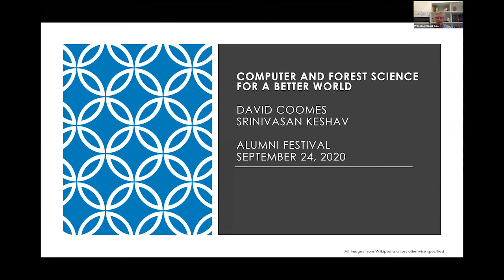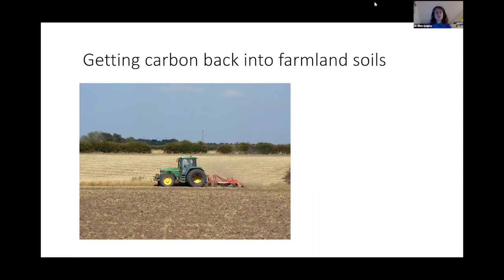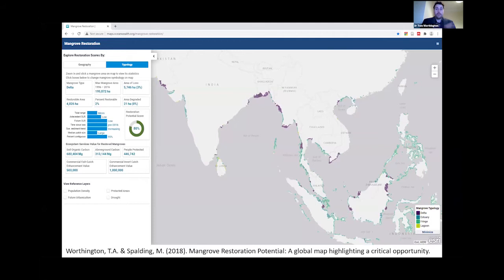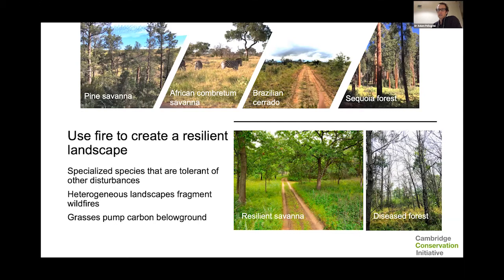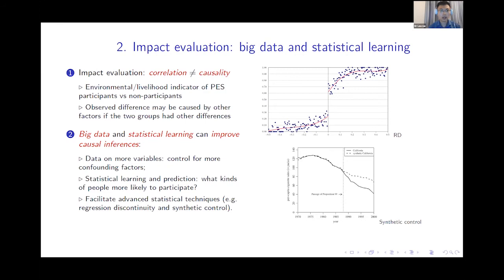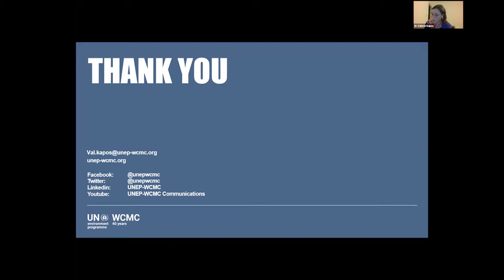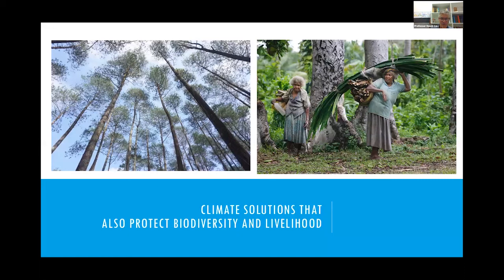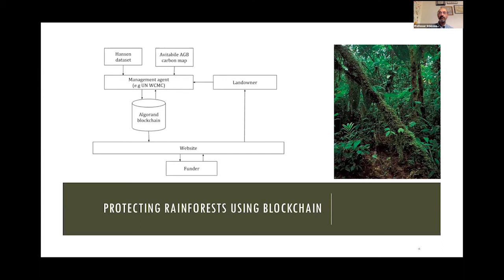Bringing together computer and forest science for a better world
Part of the 30th University of Cambridge Alumni Festival.

Nature-based climate solutions: What choices do we have, and which of them benefit climate and biodiversity simultaneously? How can computer science improve our choices?

Forest conservation and restoration are critical not just for preserving biodiversity but also for bulk carbon sequestration. In this session, Professor David Coomes and Professor Srinivasan Keshav will touch upon some examples where recent advances in computer science, including IoT, AI, big data, and blockchains can be used to solve real problems in the area of forest conservation and restoration.

Professor David Coomes

Professor David Coomes is Director of the University of Cambridge Conservation Research Institute and Head of the Forest Ecology and Conservation Group in the Department of Plant Sciences.

Conserving the world’s dwindling biological diversity is one of the most pressing issues facing mankind. The Forest Ecology and Conservation Group is actively engaged in addressing these issues, as well as tackling more fundamental ecological questions.

His research aim is to gain a greater understanding of the ways that forests are changing, and the reasons for these changes. Focusing on forest conservation and ecology, his research uses large databases and modern computational approaches, alongside traditional field approaches.

Professor Srinivasan Keshav

Professor Srinivasan Keshav is the Robert Sansom Professor of Computer Science in the Department of Computer Science and Technology at the University of Cambridge. He is a Fellow of the Royal Society of Canada, ACM, and IEEE.

Although he started out as a researcher in computer networking, since 2010 his focus has been on reducing the carbon footprint of energy generation, transportation, and buildings. For the past couple of years, he also worked on improving the performance of blockchains so that that they can be used as the foundation for energy systems, such as for transactive energy and renewable energy certificates. He recently turned his attention to the carbon sequestration and biodiversity potential of forests, looking at both conservation and restoration.